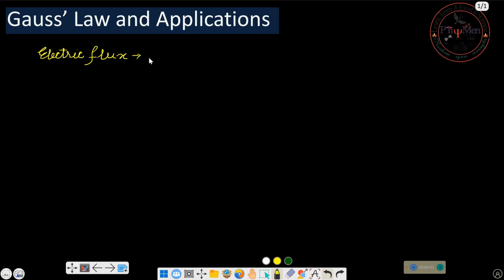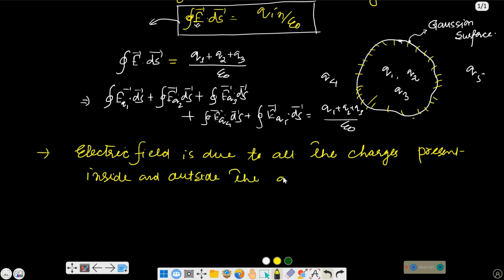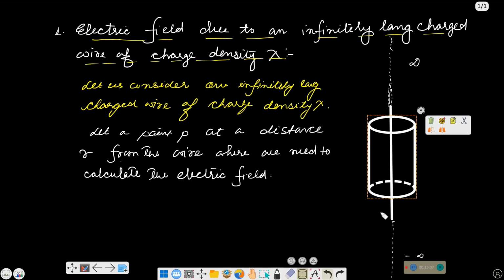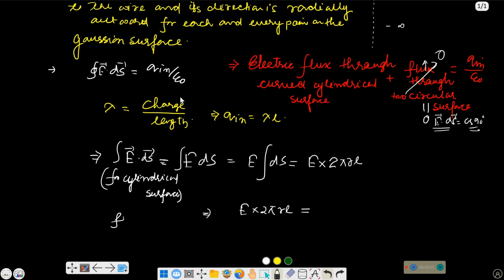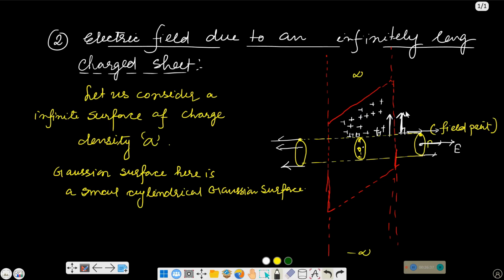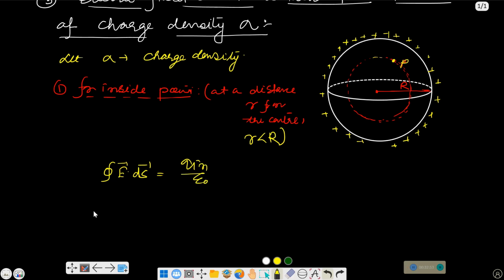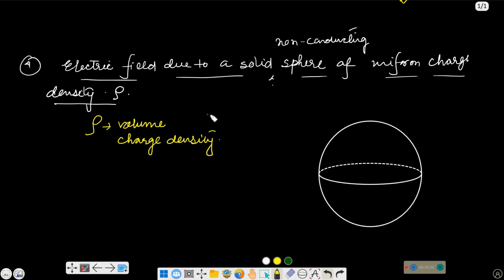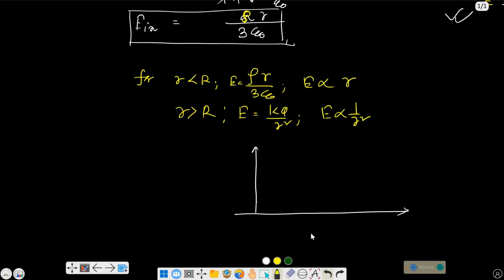Gauss Law & Its Applications in One Shot ⚡|Class 12 Physics | Full Chapter | Boards, JEE & NEET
🚀 In this video, you will learn Gauss’s Law in the simplest and most effective way for Boards, JEE Main, JEE Advanced & NEET.

I have covered:
✔️ Concept of Electric Flux
✔️ Statement and Mathematical Form of Gauss Law
✔️ Applications of Gauss Law
✔️ Gaussian Surfaces Explained

This video is perfect for:
🎯 Class 12 Board Students
🎯 JEE & NEET Aspirants
🎯 Students who want strong conceptual clarity

💡 After watching this, you will be able to:

Solve numericals confidently
Understand when and how to apply Gauss Law

This is a concept-based explanation, not just formula memorization. Perfect for building strong fundamentals for competitive exams.